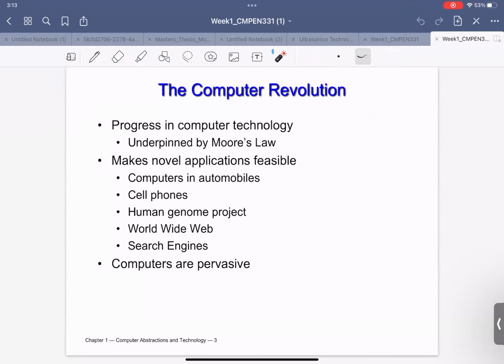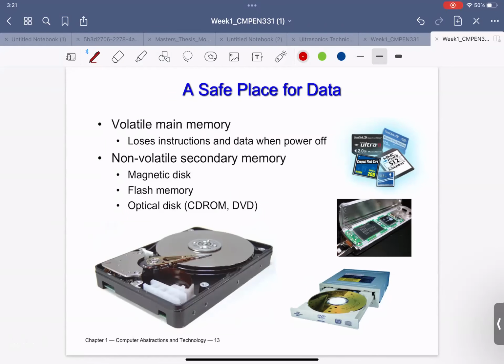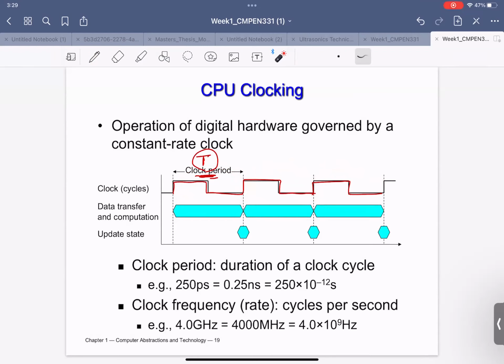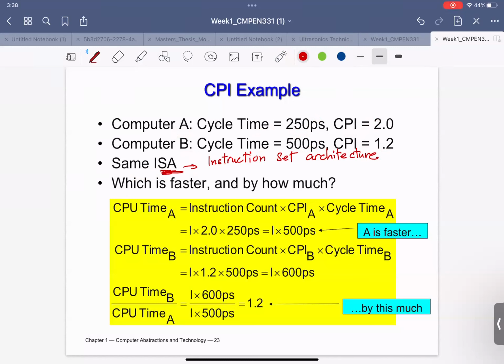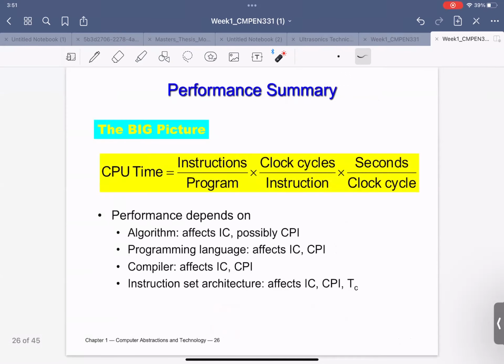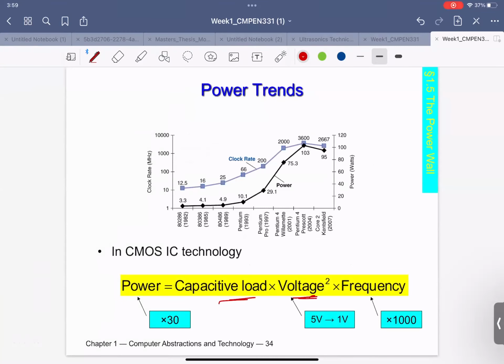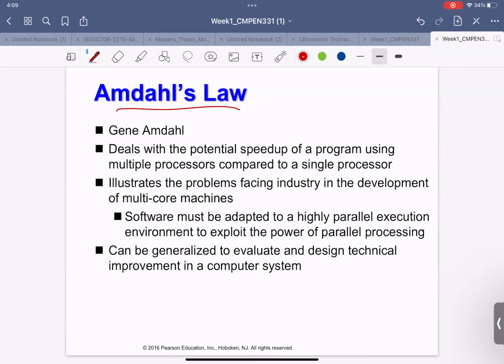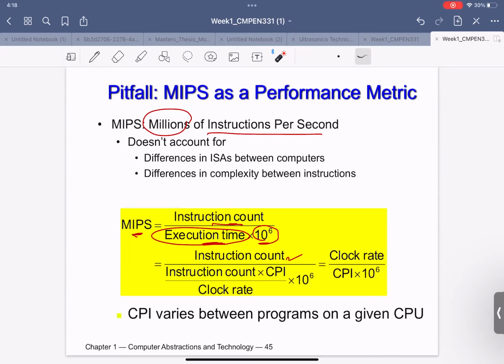CMPEN 331 Lecture 2